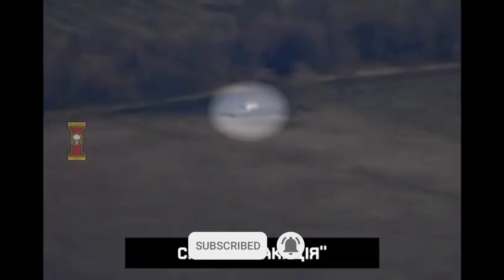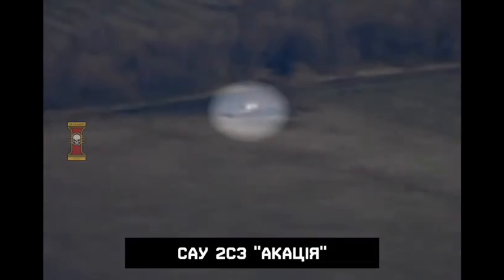2S3 Akatsiya Full Of Ammunition Hit By Javelin Missile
Russia lose a lot of equipment. While they lose a lot of artillery, its not as comon to lose it against a anti tank guided missile. But as a Javelin missile was sent to hit a 2S3 Akatsiya, the fate was sealed!